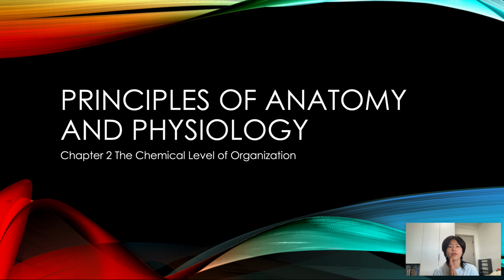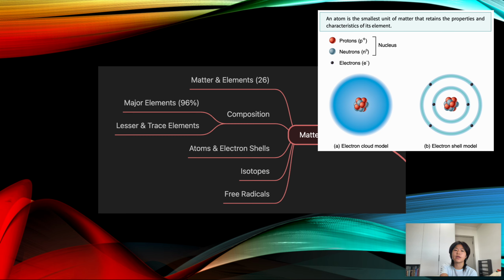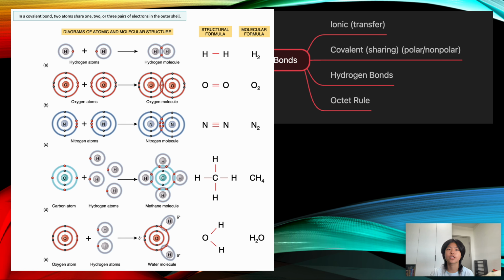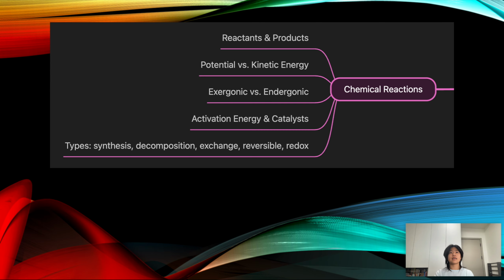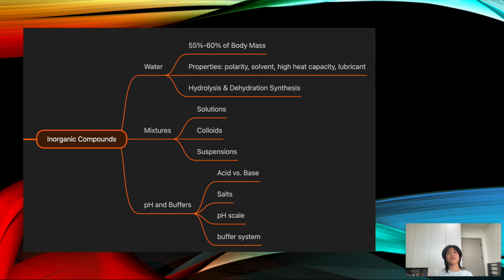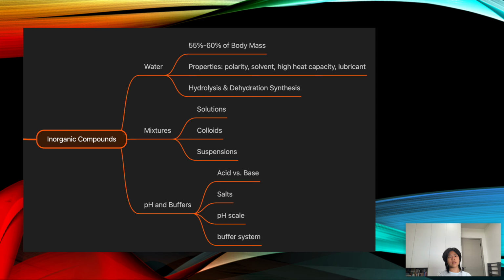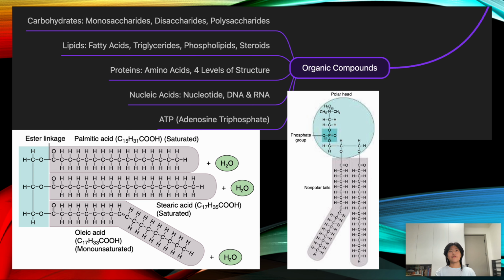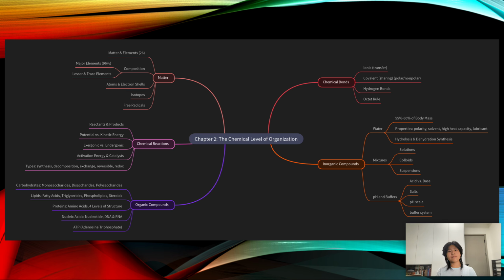Chapter 2 The Chemical Level of Organization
Review of the main materials in the second chapter of the book, "Principles of Anatomy and Physiology".

Content Summary:
0:00 Intro of to the Chapter
0:24 Mindmap of Chapter 2
01:53 Matter & Elements
09:19 Types of Chemical Bonds and the Octet Rule
16:57 Chemical Reactions and their Types
25:35 Inorganic Compounds of the Body
36:04 Organic Compounds of the Body
47:23 Summary

Note: I am only a high school student who wishes to major in biology, and I will be making some mistakes; feel free to point these out or make any suggestions in the comments section. If you enjoy a video, please like it and consider following me for further science content ~